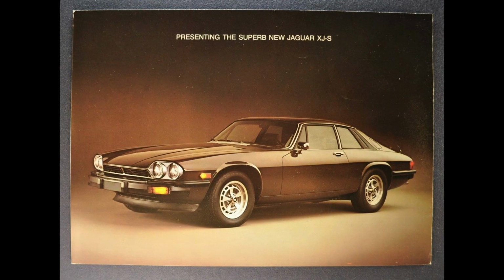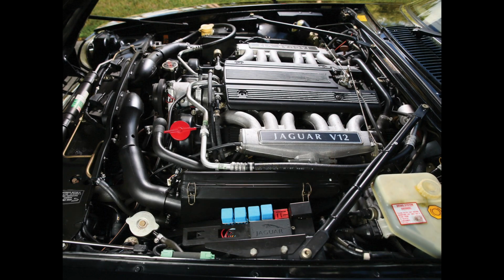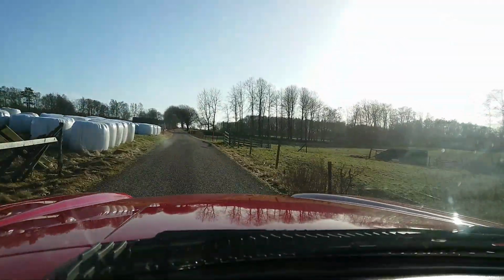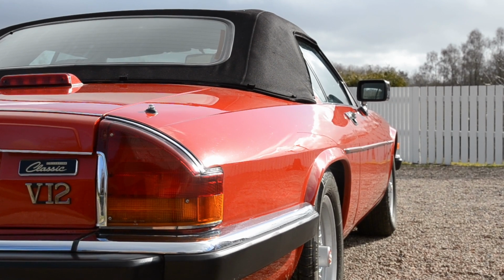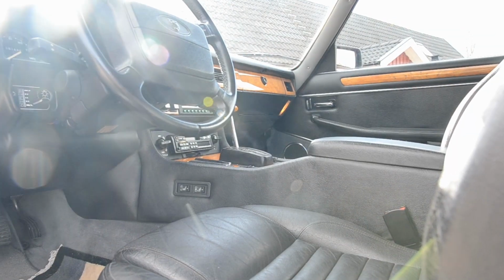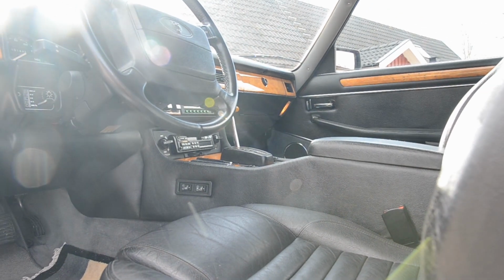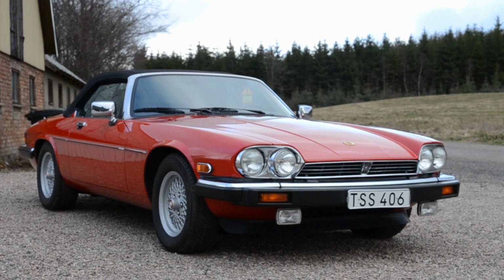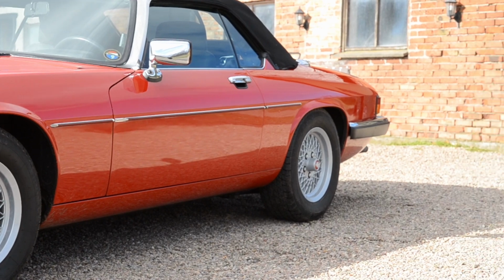Jaguar XJS V12 Review - A Useful Classic Car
The Jaguar XJS V12 deserves more love than it's gotten over the years. The car that came after the famous E-type had a lot to live up to. Here is my review of the Jaguar XJS V12 and why you should own one too.